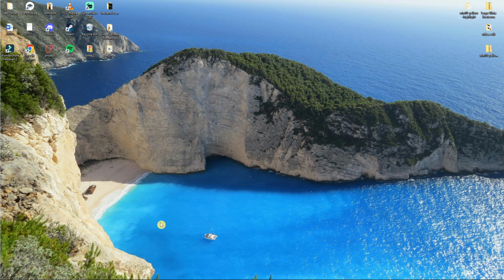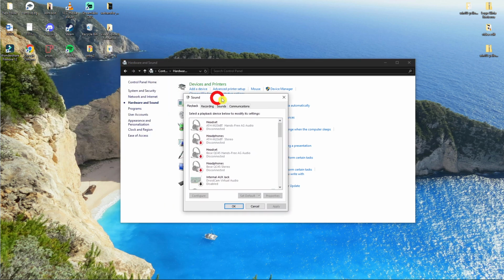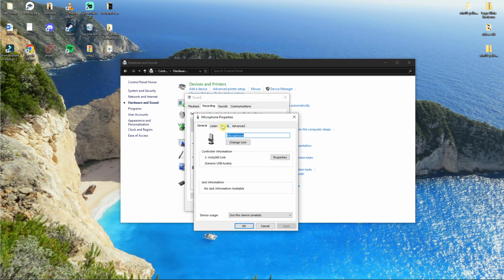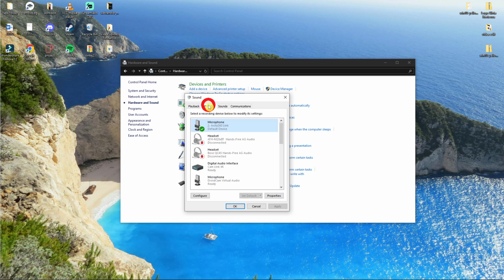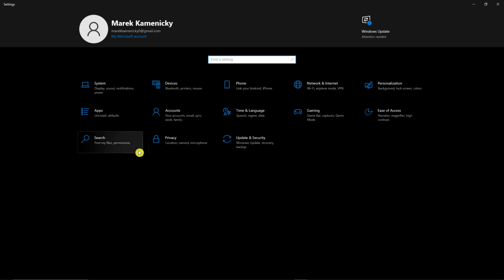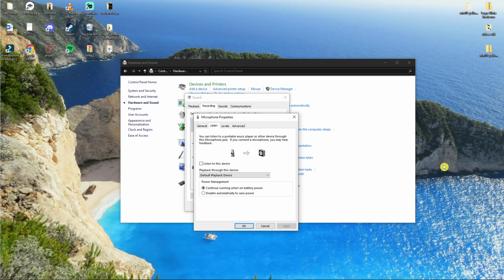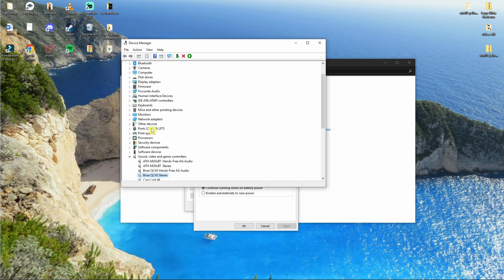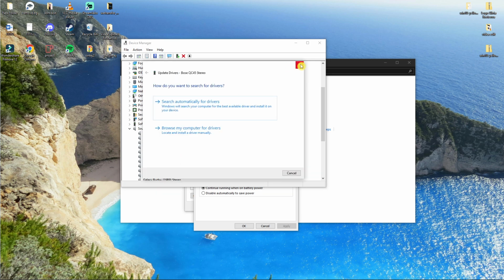Logitech G935 Mic Not Working - How To Fix